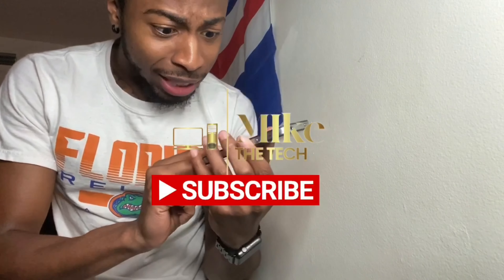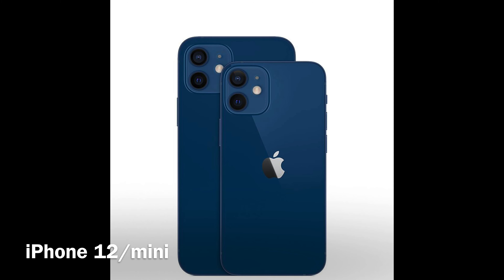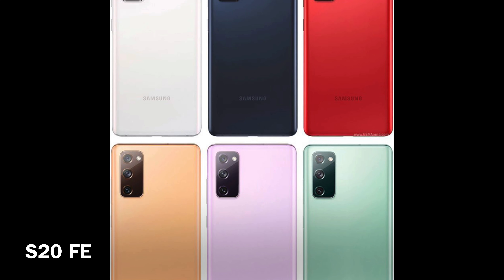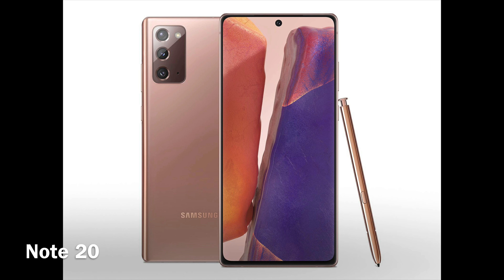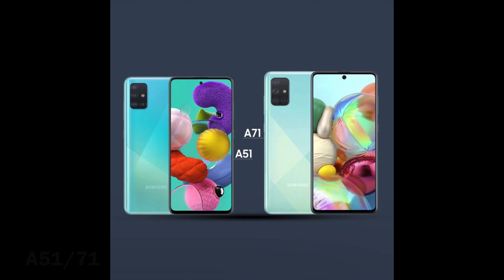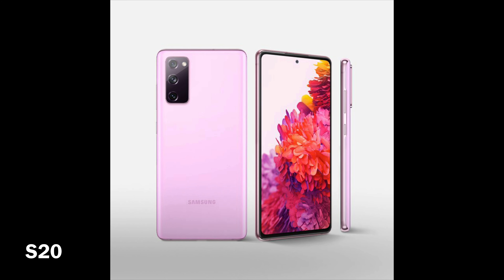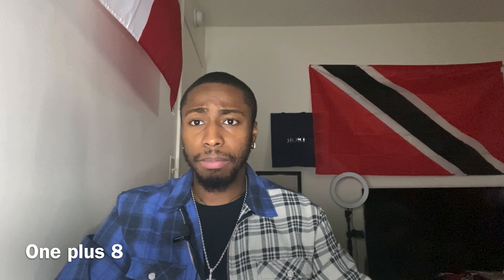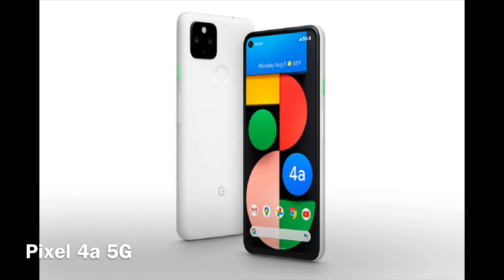Tech Christmas Gifts Part 2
This is part two of me giving suggestions on what do give your friend , family members etc for Christmas